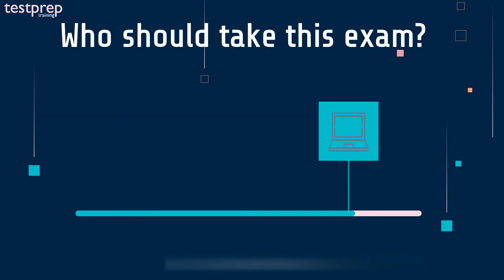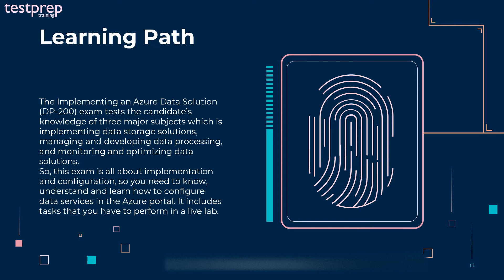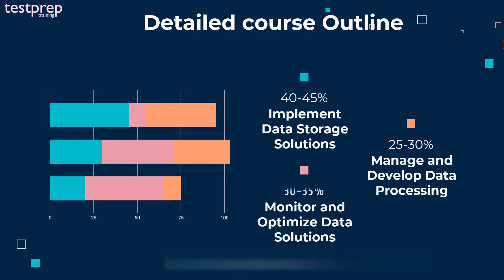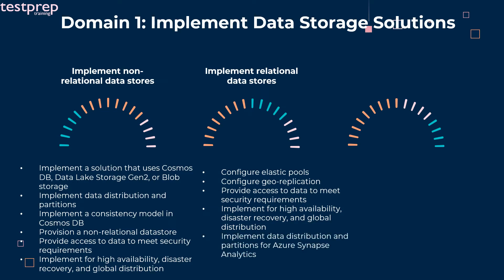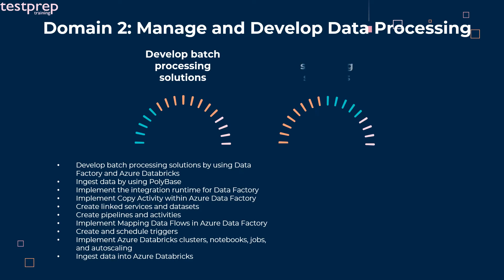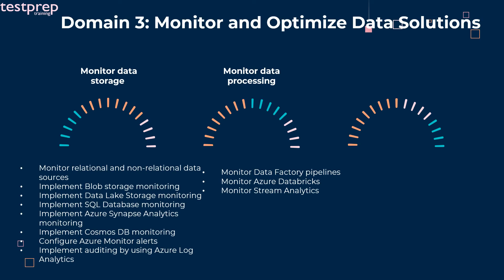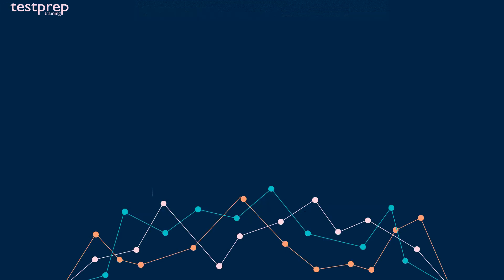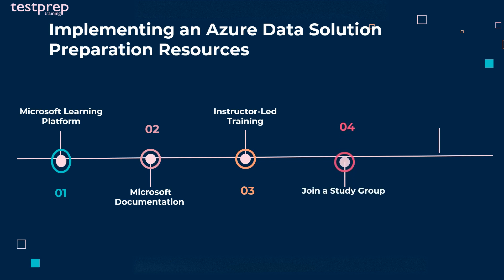How to prepare for Exam DP 200 Implementing an Azure Data Solution ?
Implementing an Azure Data Solution (DP-200) exam is a new Azure Data exam. The DP-200 and DP-201 exams are necessary for obtaining the credential as Microsoft Certified Azure Data Engineer Associate. Candidates for this exam must be capable of achieving data solutions that practice the Azure services such as Azure SQL Database, Azure Cosmos DB, Azure Stream Analytics, Azure Data Factory, Azure Databricks, Azure Data Lake Storage, and Azure Blob storage, etc.